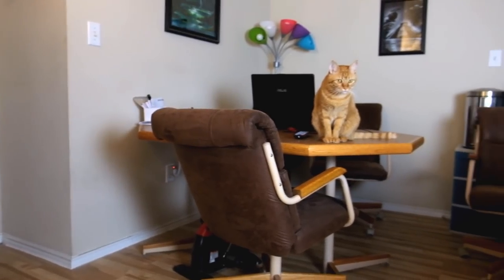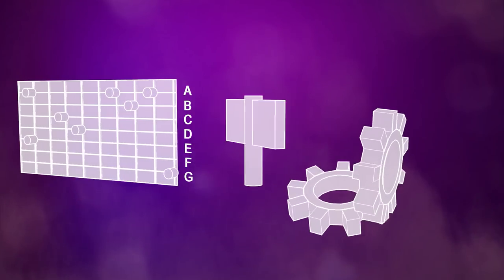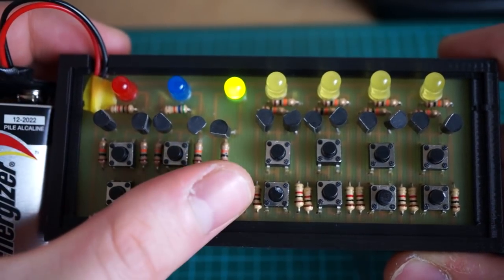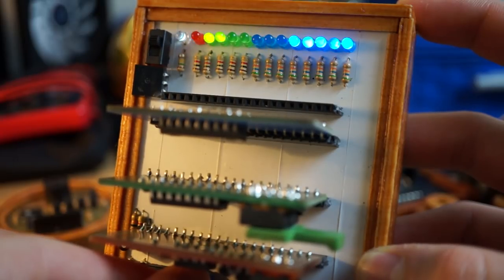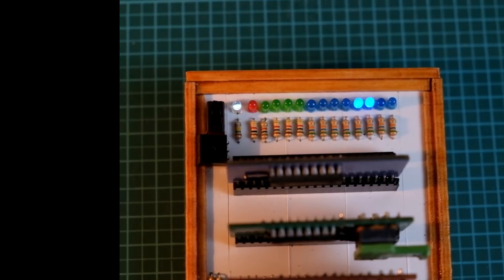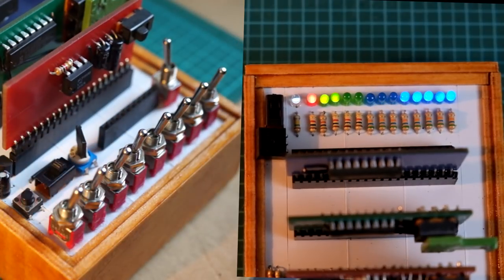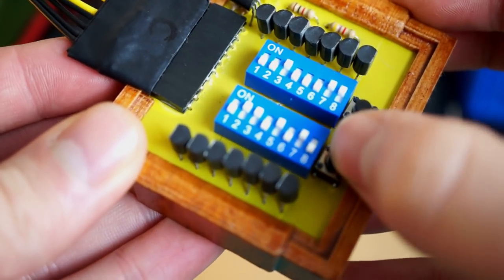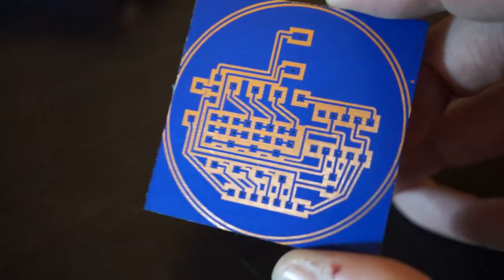How a Computer Works | Visual Learners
Electronics are not by background. I recently started to learn about it so I feel like that put me in the right place to be able to explain these concepts in the best way.
I am a visual learner and I need to see it working. I hope this kind of content helps you and keeps you inspired!